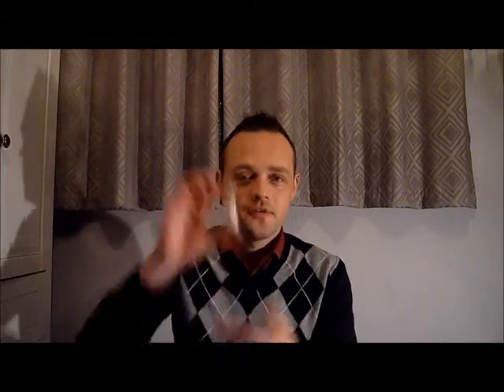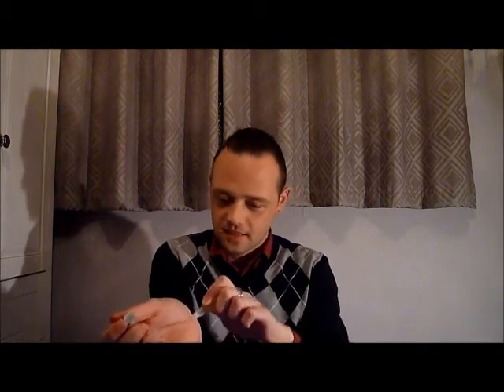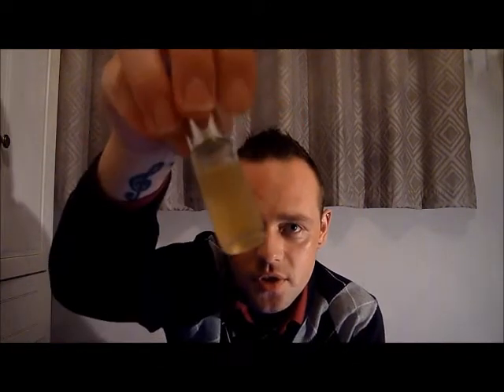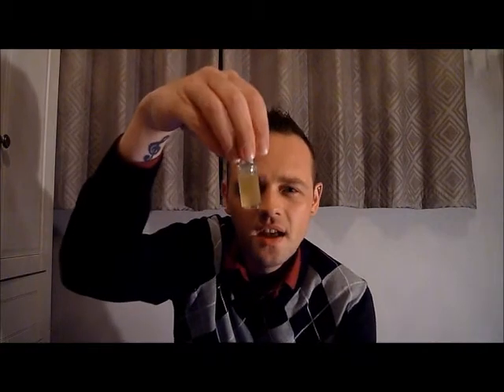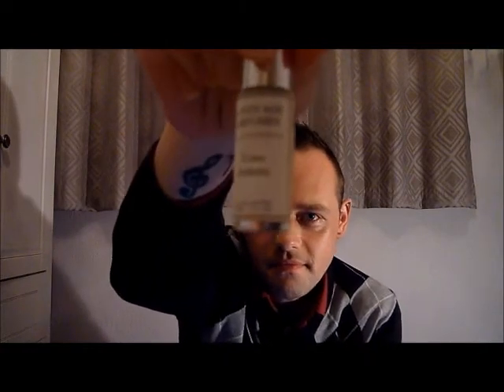En Voyage "Vents Ardents" Fragrance Review (Unisex)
My first foray into this brand, and now I want more.